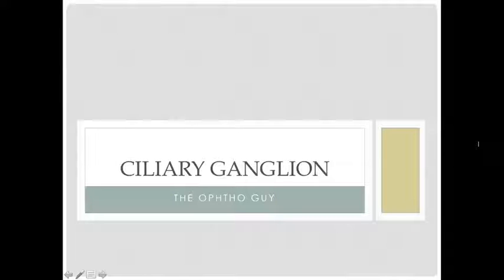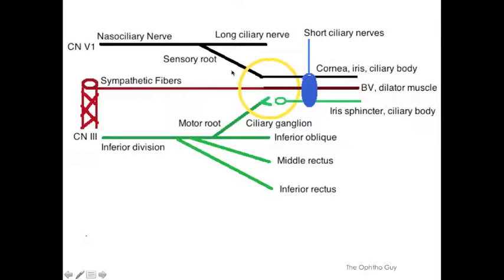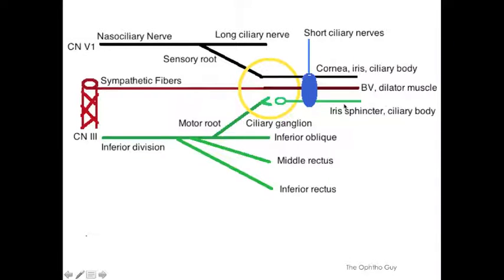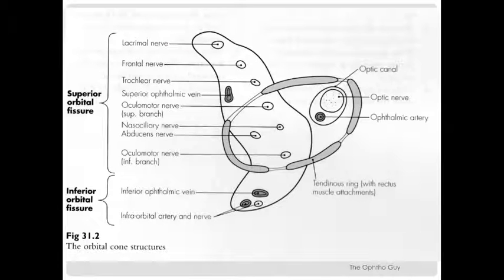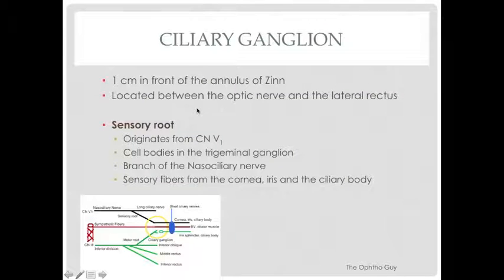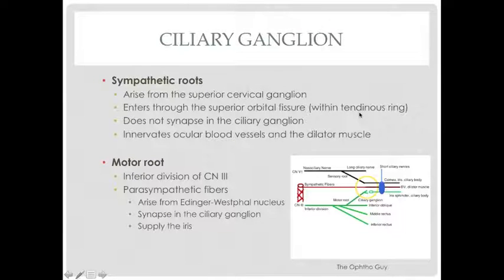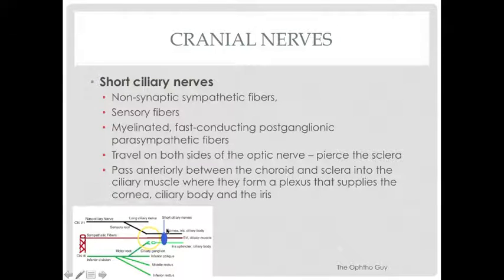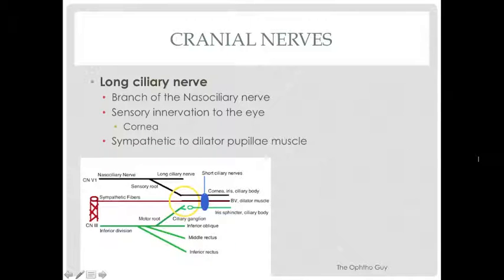Ciliary Ganglion, Short Ciliary Nerves & Long Ciliary Nerve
Quick review of the branches that make up the ciliary ganglion, short ciliary nerves and the long ciliary nerves